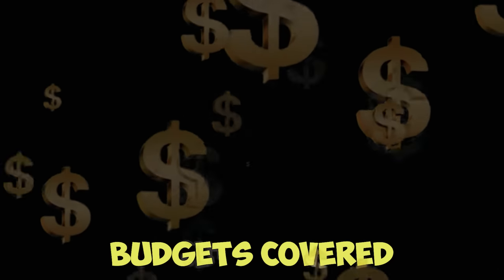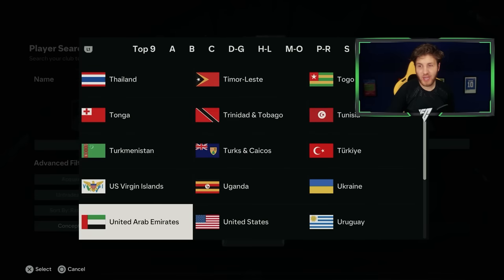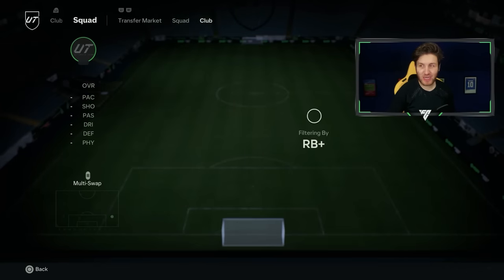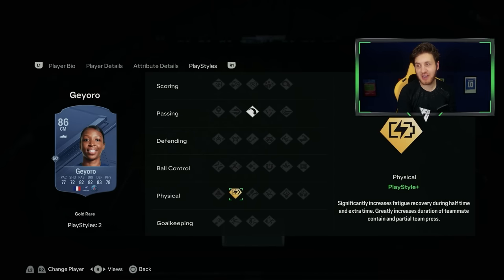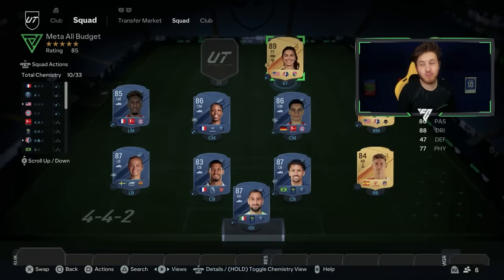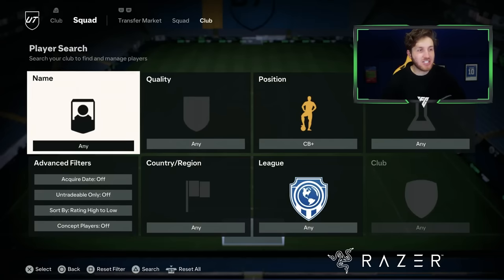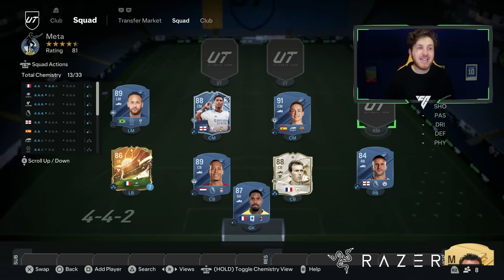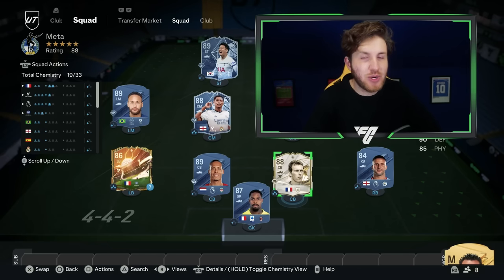Best Players in Each Position in EAFC 24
Top 10 Best Meta Players in each position in EA FC 24 (All Budgets) Blanc SBC + Rodrygo Trailblazer?

EA FC 24 Meta Players

Best players in each position

All Budgets EA FC 24

Cheap Meta Players

Best Cheap Players

Meta Players in EA FC 24

EA FC 24 Most Meta Players

Top 10 Meta Players

EA FC Meta

Top 10 Meta Players in EA FC 24